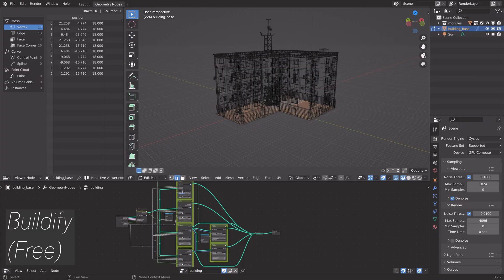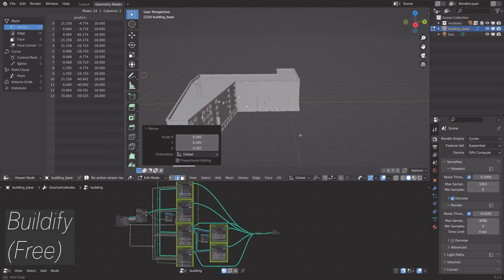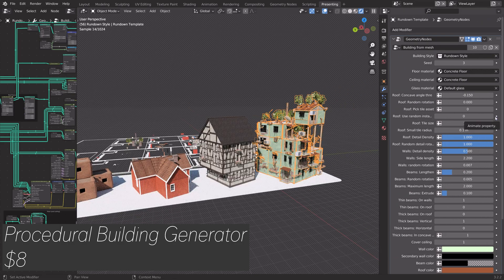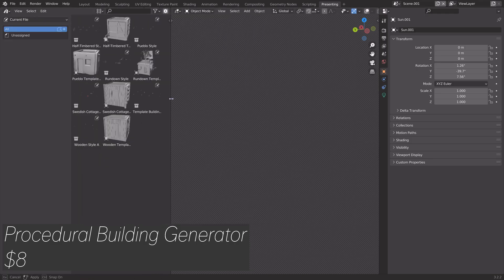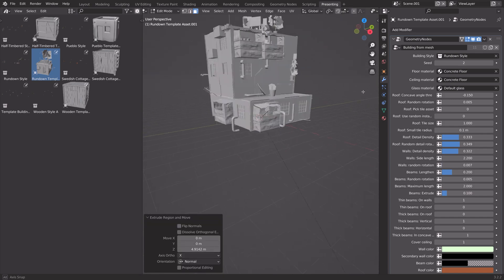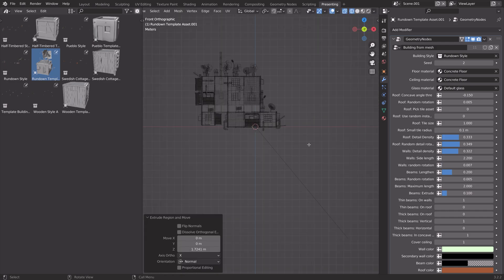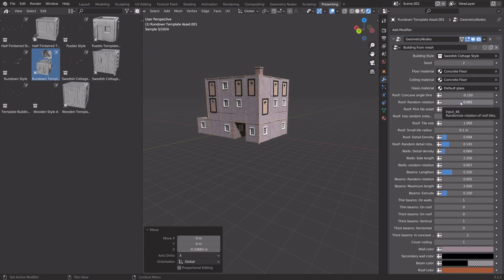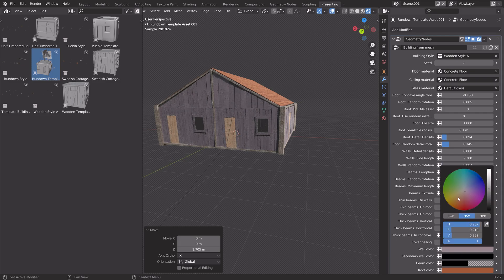Cool Building Generators for Blender, Both Free and Paid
Use geometry nodes to generate buildings!